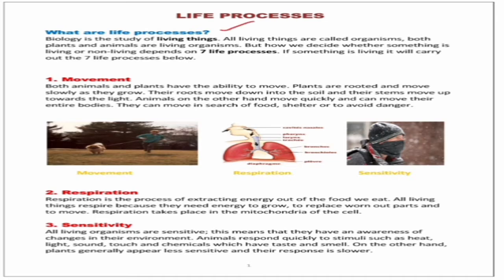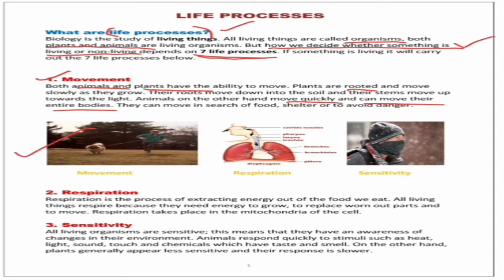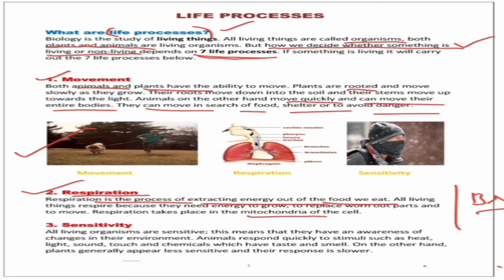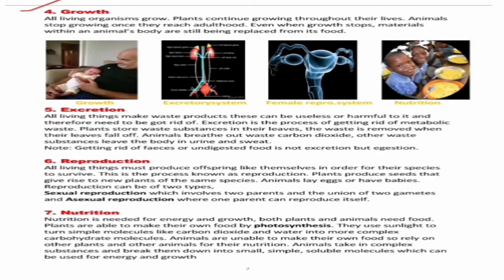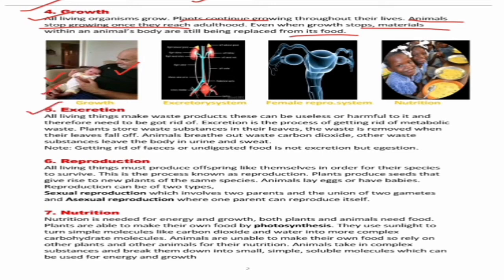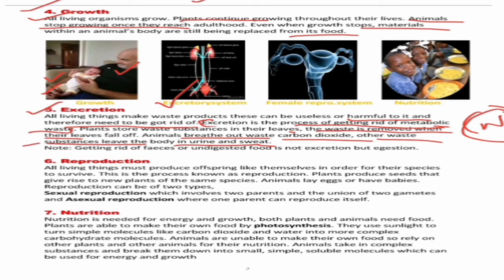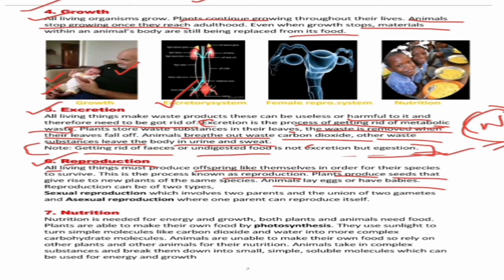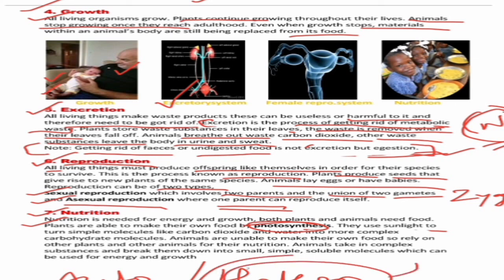Biology Class X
Demo and Trial